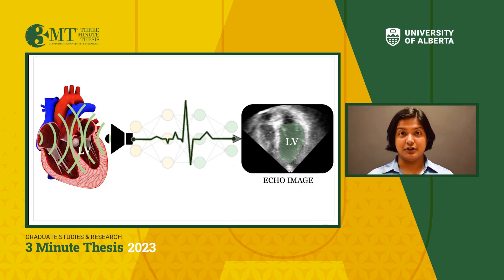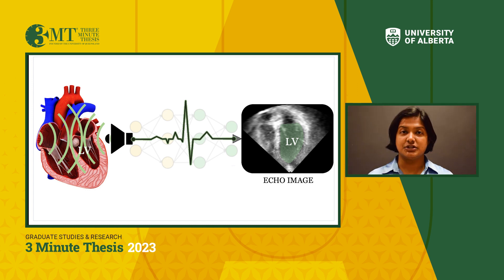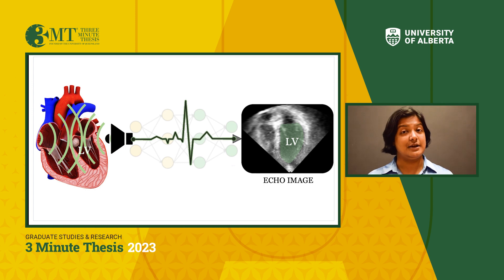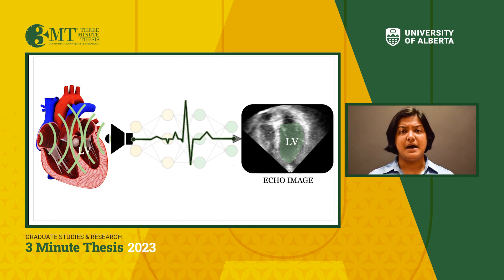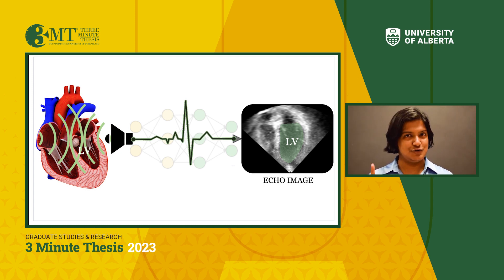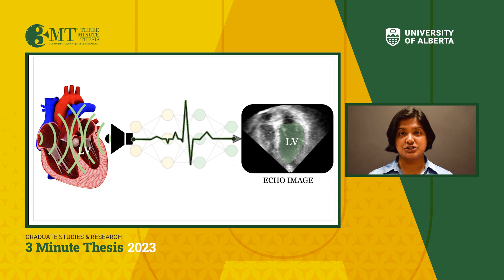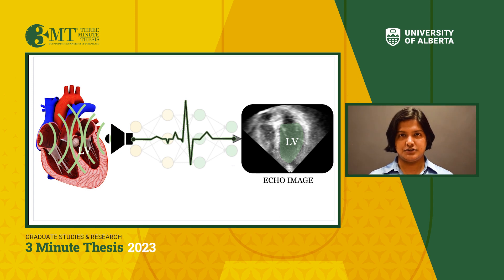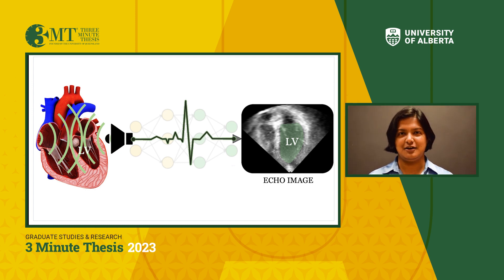Ishani DasGupta – Listen to Your Heart; Let Machine Learning Do the Rest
Vote for Ishani to win the 2023 3MT People’s Choice Award

Please note that there is an introduced typo in the lab credits on the title slide of Ishani's presentation. The lab credits should read: Lab credits: Server Virtual Centre (SVCC), ABACUS. Images: PowerPoint 3D models; Echocardiography images generated using 3D Slicer software; neural network architecture created using Miro.